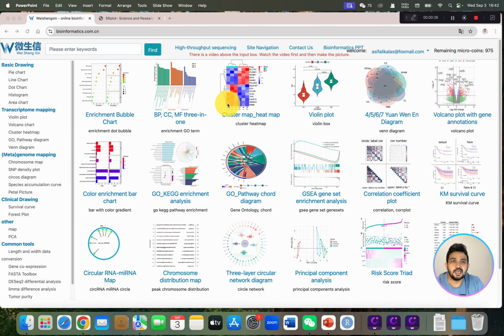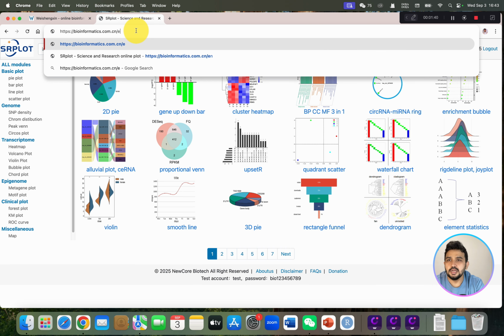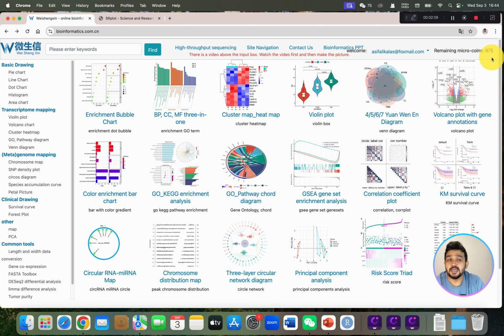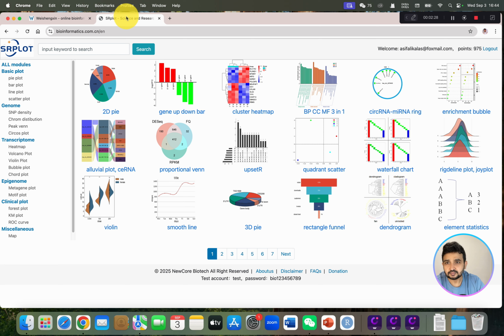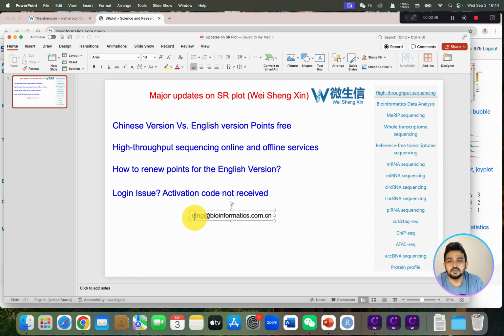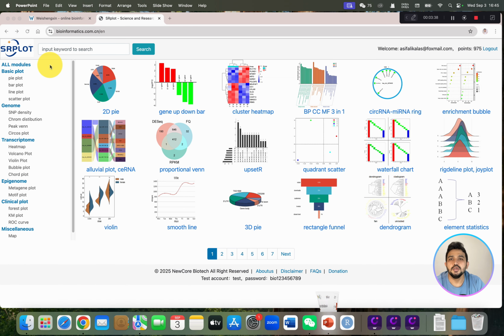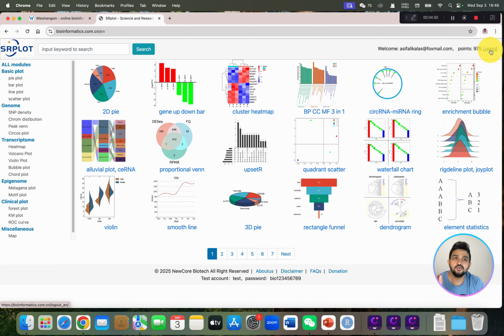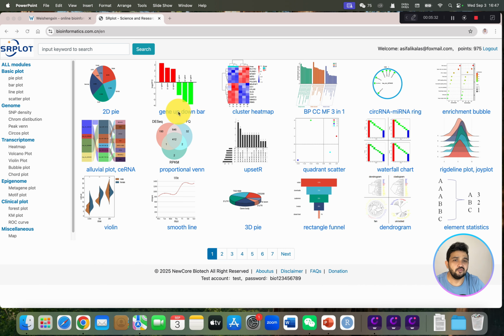SR plot data visualization | Major updates and login issue resolved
In this video, I explain how to resolve issues related to recharging points and what to do if you don’t receive the code for activation.